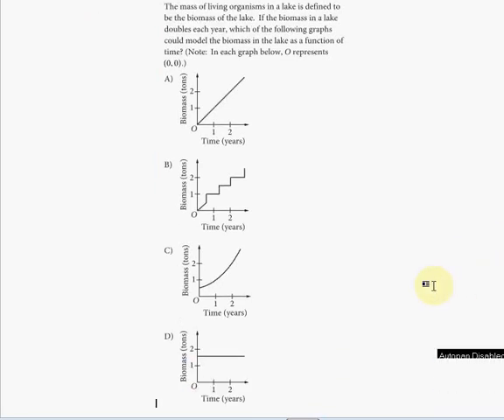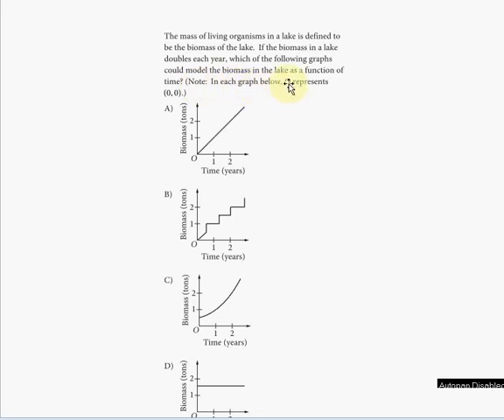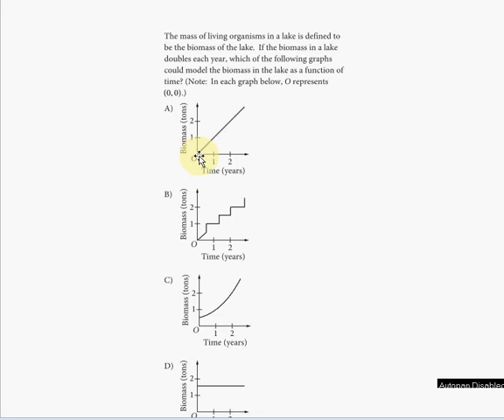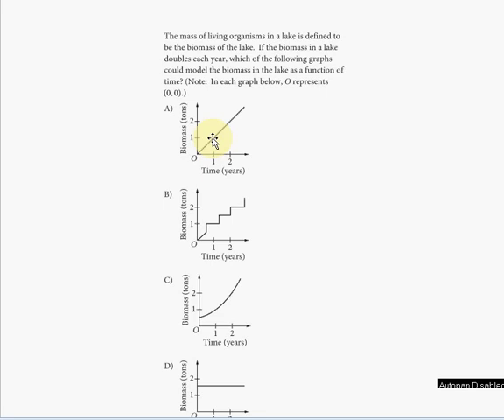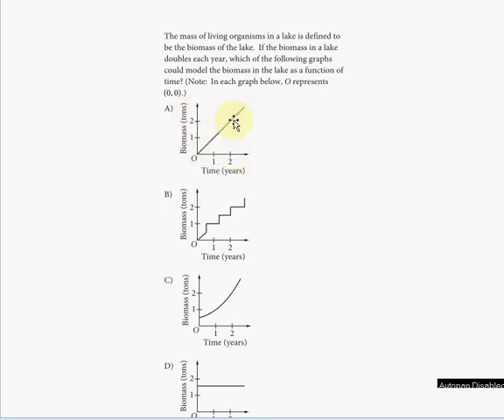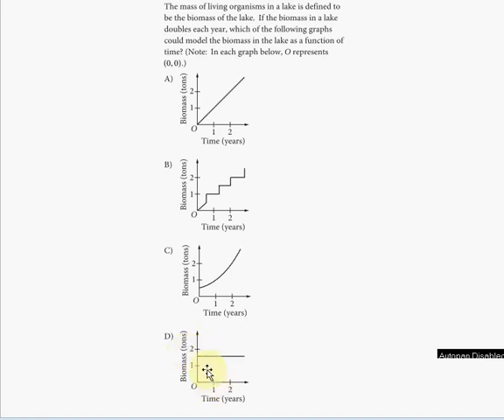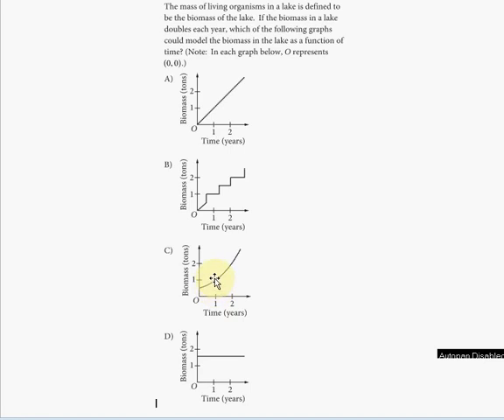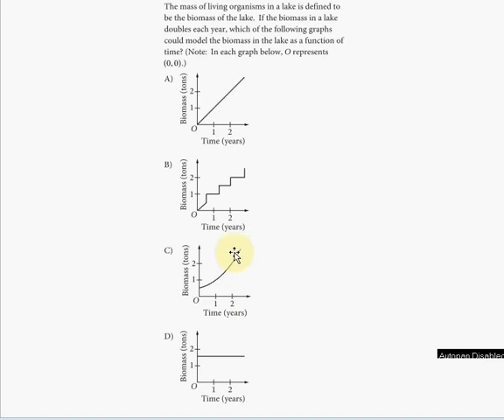SAT Practice Test 4, Section 4, Problem 20